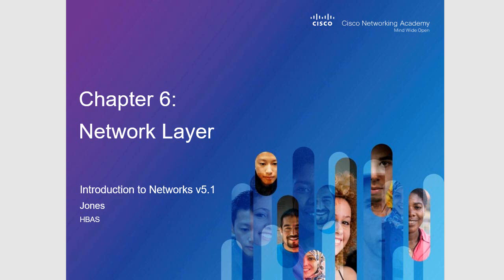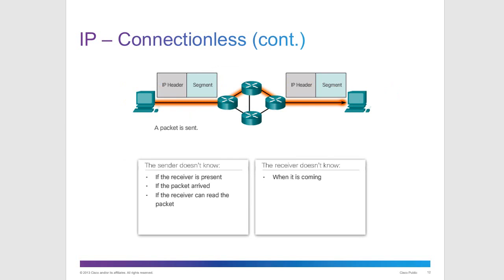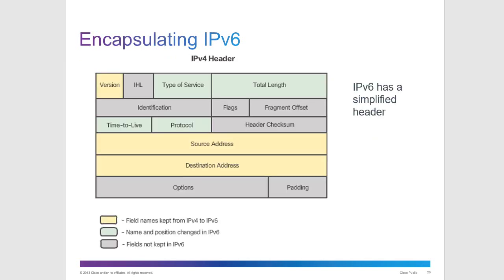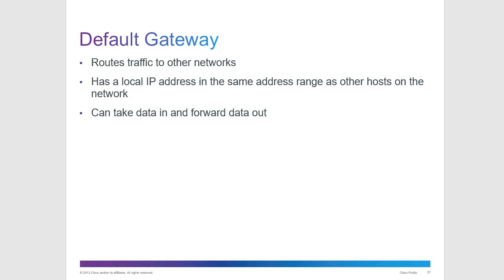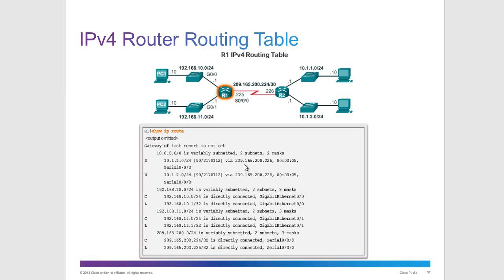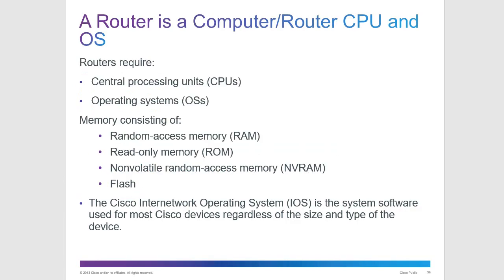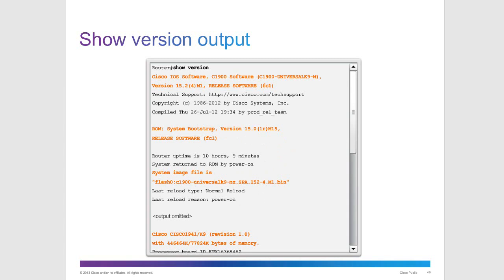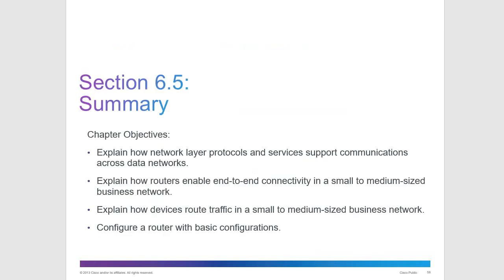CCNA 1 Chapter 6: The Network Layer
Chapter 6: Network Layer of the CCNA 1 course with lots of ummms :)